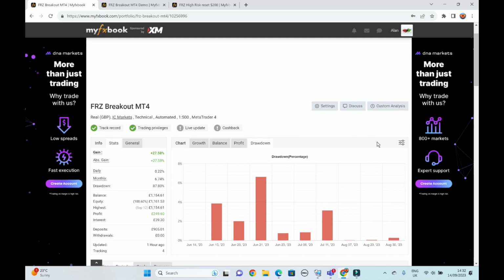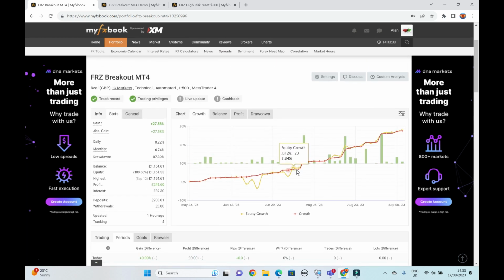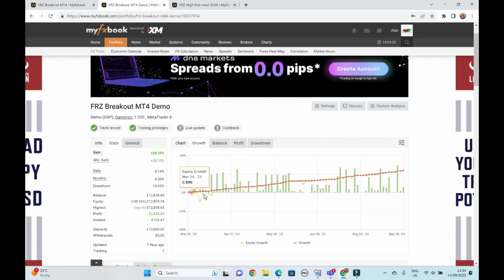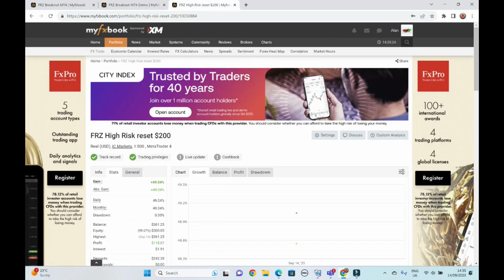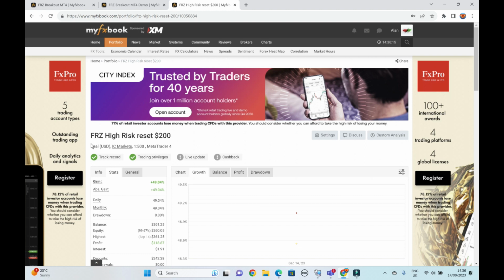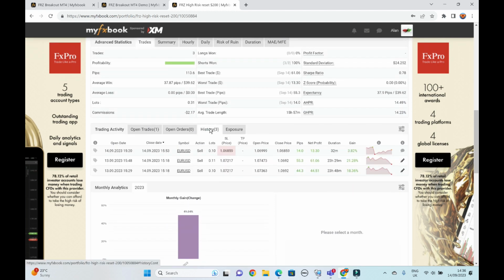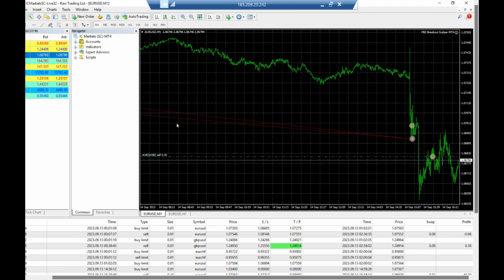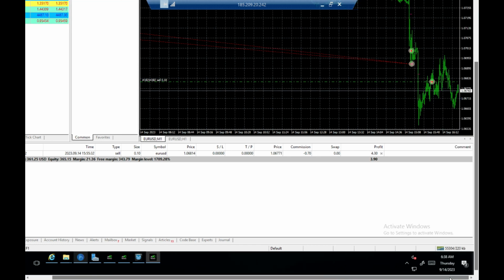New Trading Robot experiment.. maximum risk, maximum return!!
Going to try a maximum risk for maximum gain!